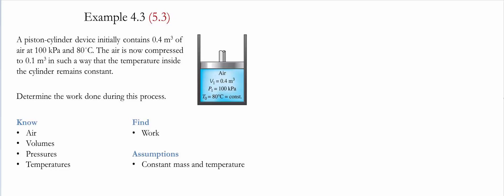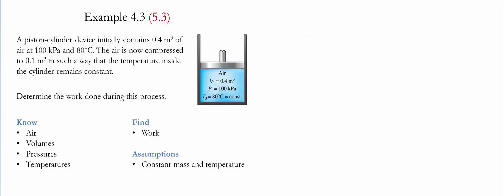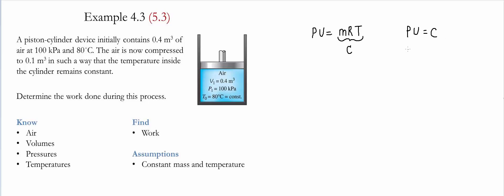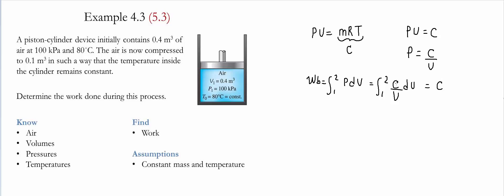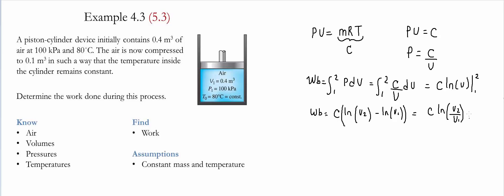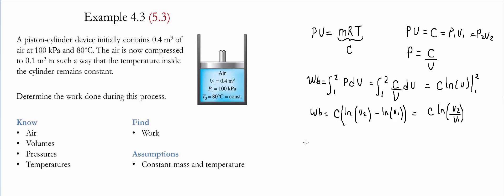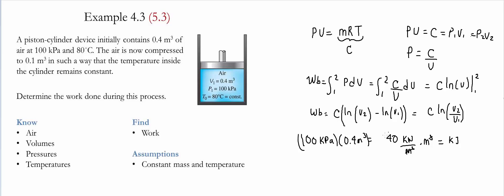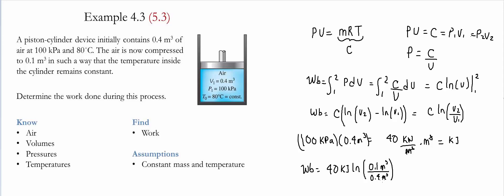Example 4.3 (5.3)